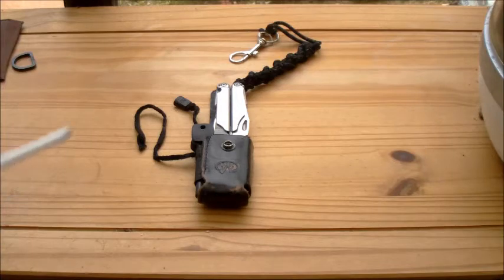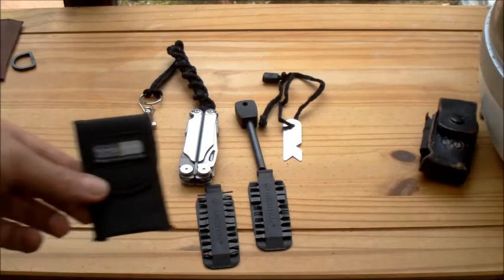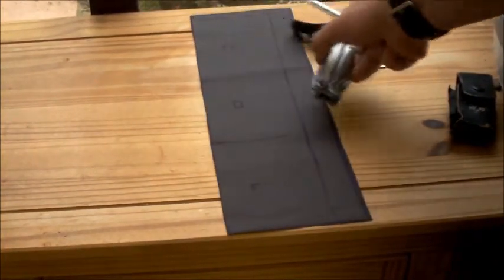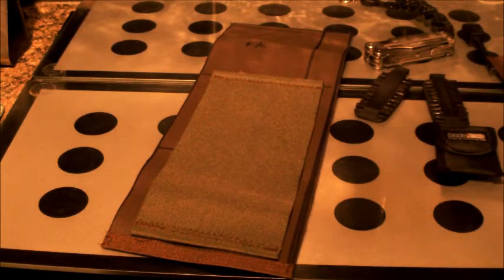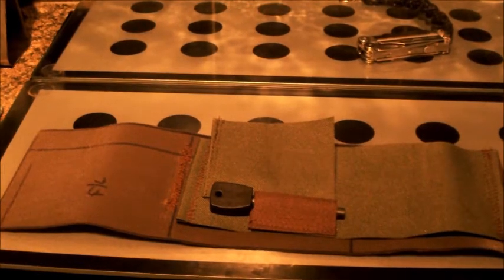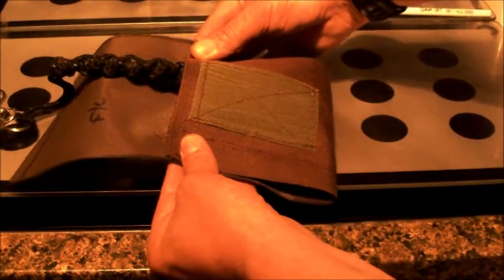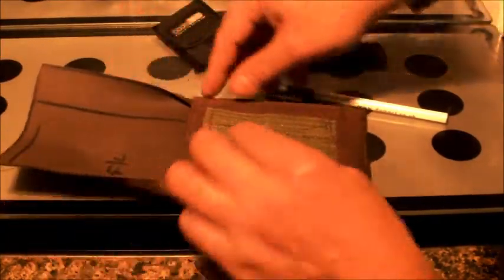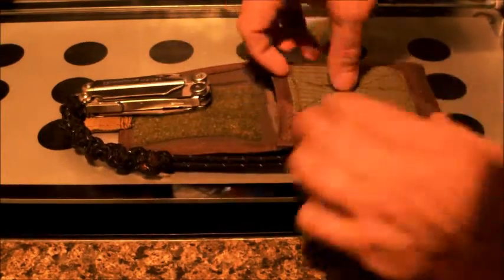Leatherman Pouch made for a friend.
Troops, not bush crafting  just another how i designed/made a secure leatherman pouch for a good friend.